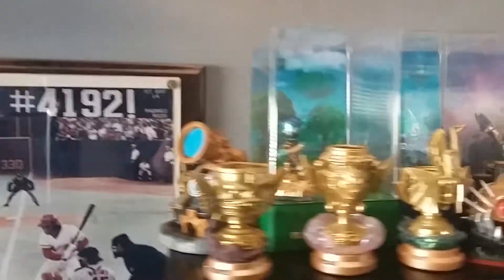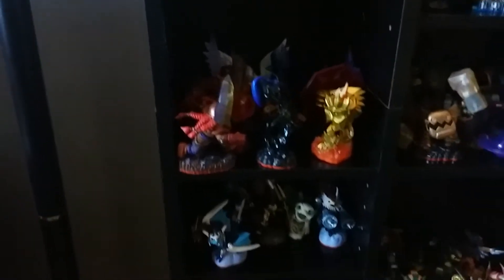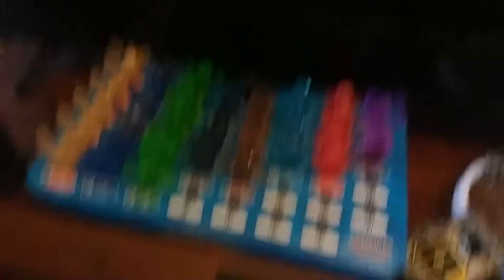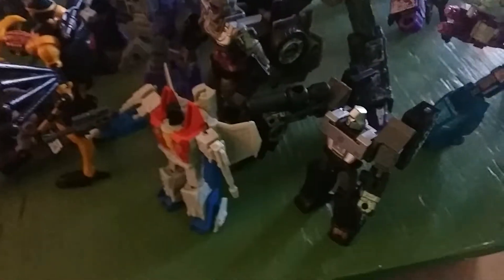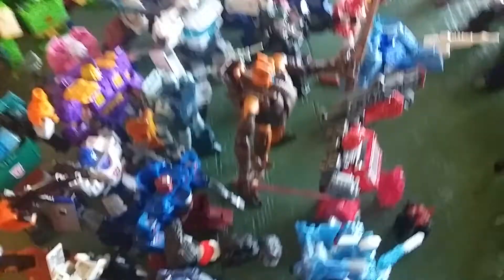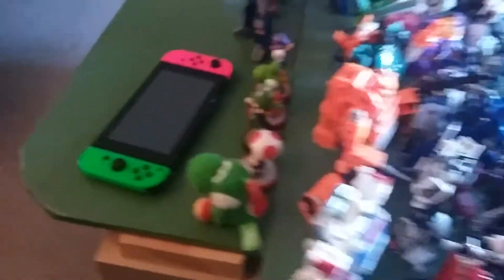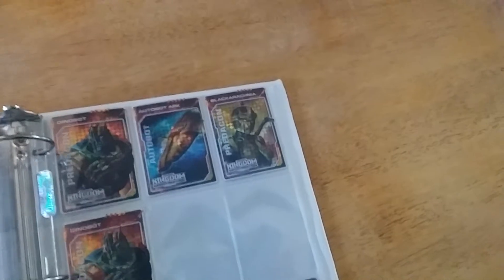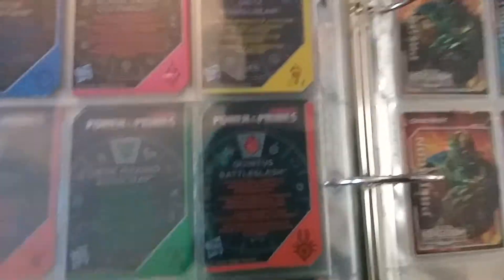My Transformers Collection Display 12 + My new gaming setup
Check out my Soundcloud account where I make playlists of music I can't find on Youtube